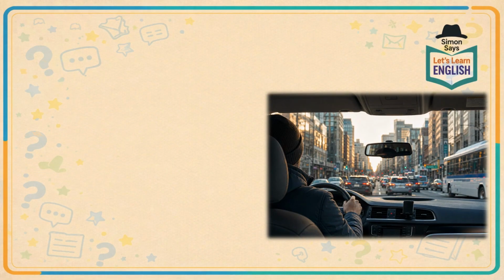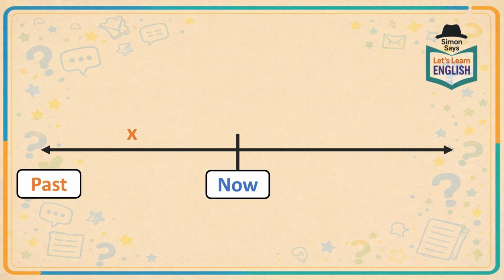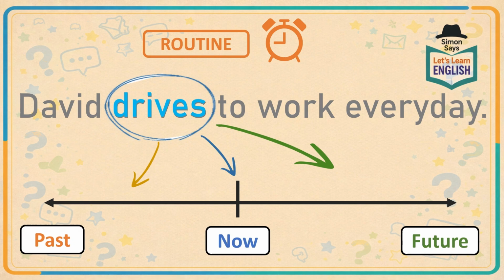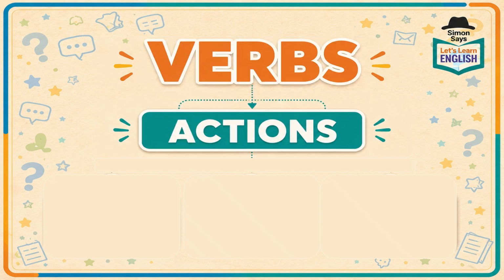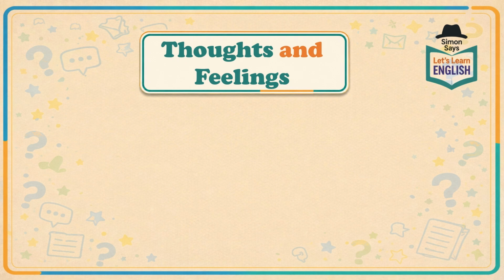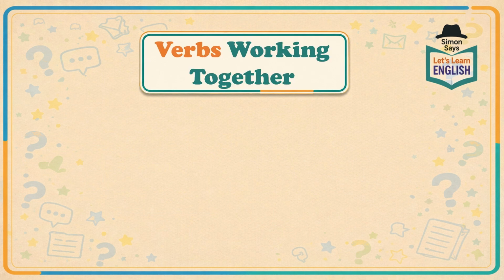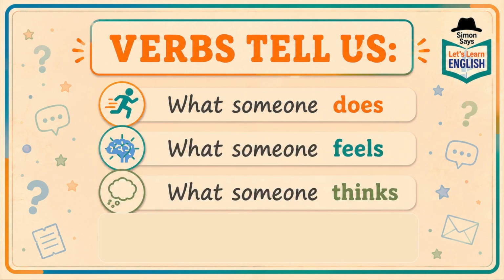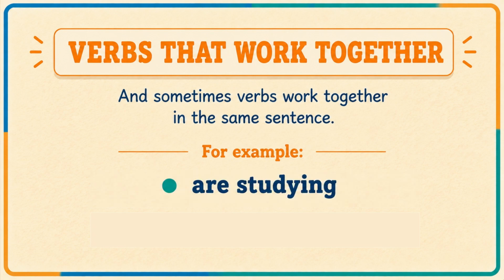VERBS | Easy English Grammar Lesson | Simon Says Let's Learn English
Confused about English verbs? This beginner-friendly lesson explains what verbs are, why every sentence needs a verb, and how verbs help us talk about the past, present and future.
In this lesson, Simon explains:
✔ What a verb is
✔ Action verbs
✔ Verbs that describe thoughts and feelings
✔ Verb phrases
✔ Past, present and future actions
Using simple examples and clear explanations, this lesson helps English learners build a strong foundation in English grammar.
🎯 Perfect for:
ESL/EFL learners
English beginners
Classroom learning
Grammar revision
IELTS and TOEFL preparation